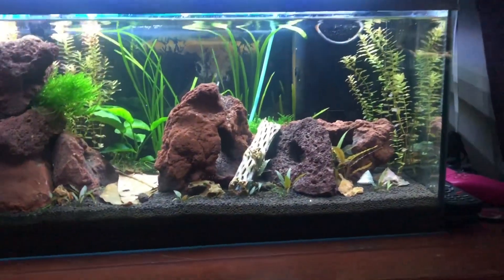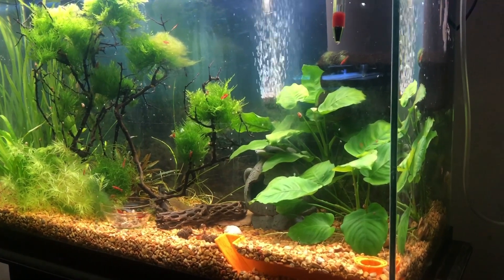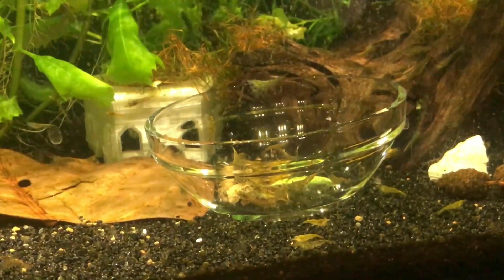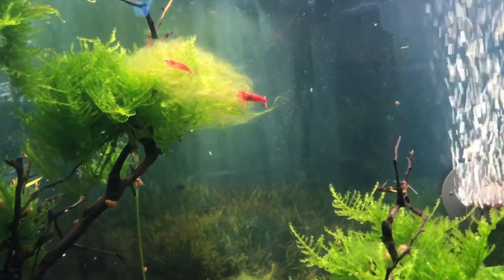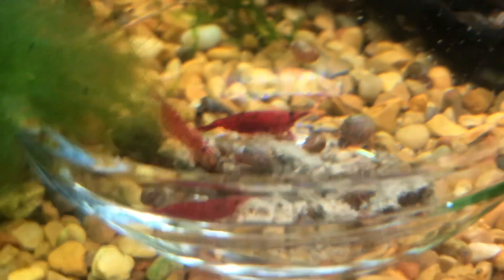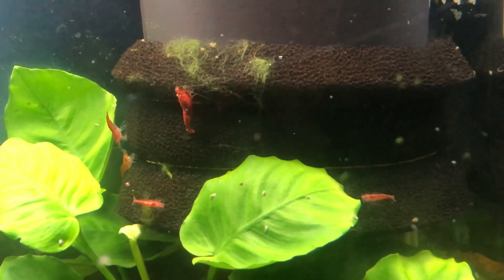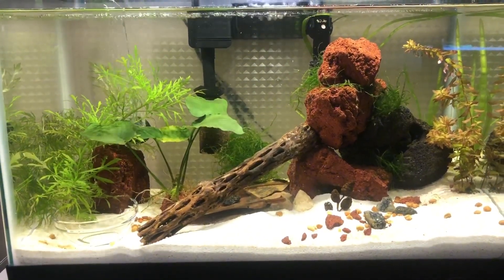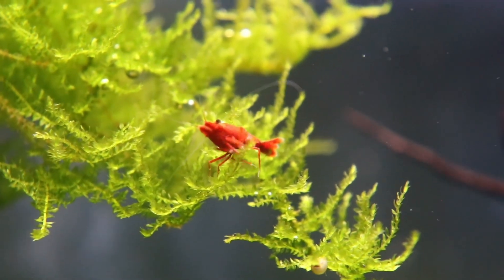Shrimp Aquarium Tour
This is an aquarium tour of my 20 gallon long, my 10 gallon, my 29 gallon, tall, and my brand new 10 gallon (white sand). I keep neocaridina davidi shrimp, otocinclus catfish, ramshorn snail, Malaysian trumpet snails, and one mystery snail. Thanks for your interest in my shrimps.